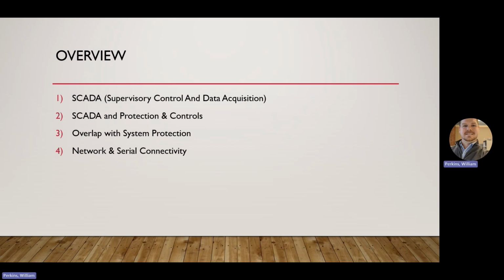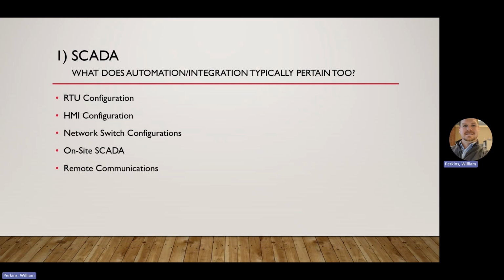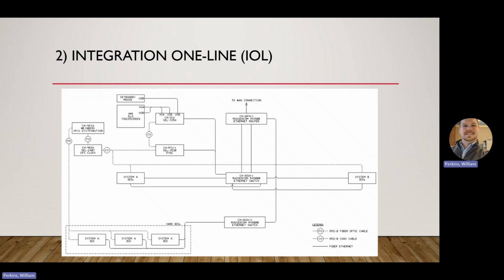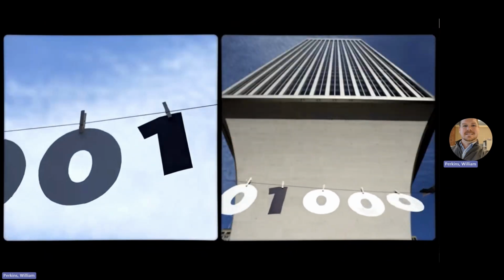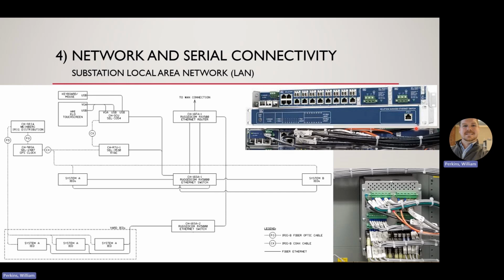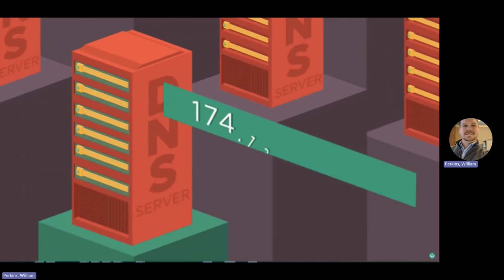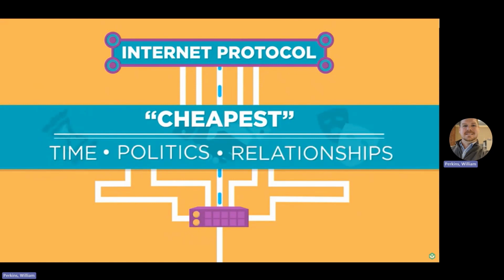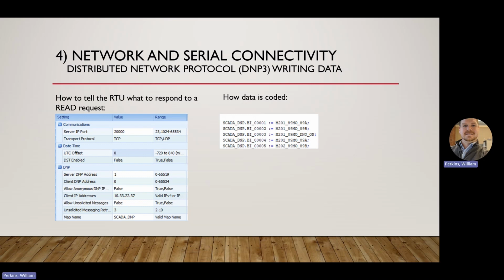EET423 SCADA Day 1